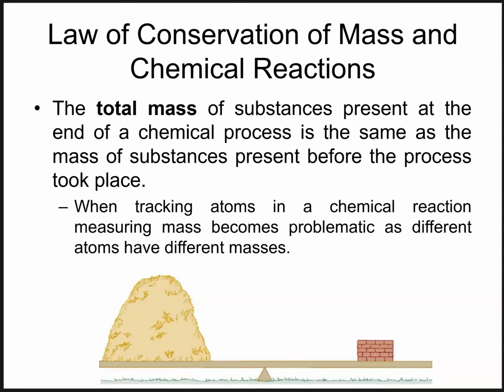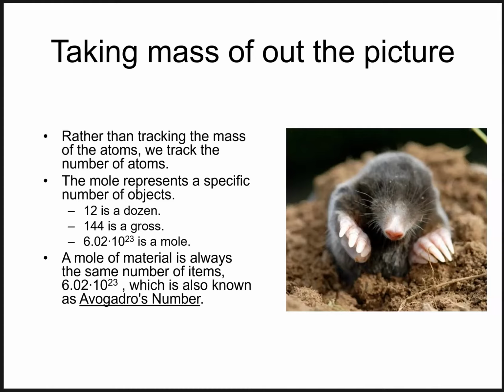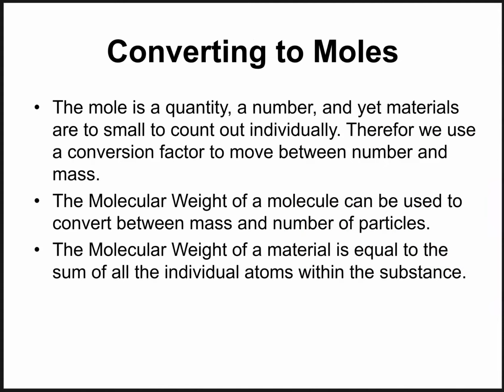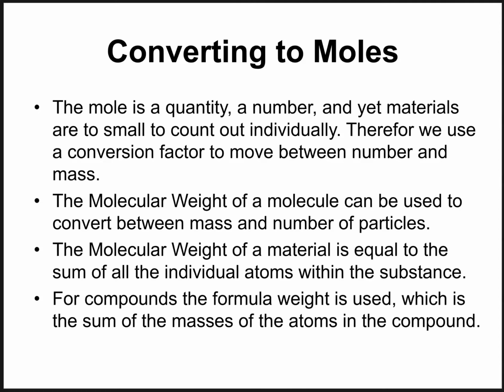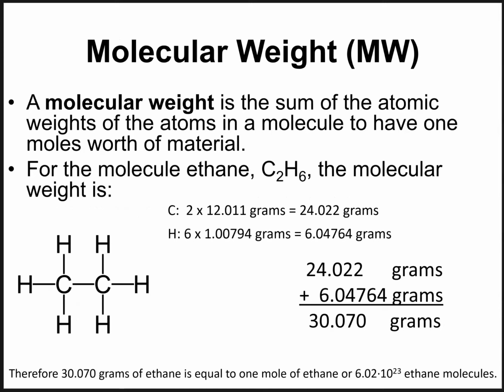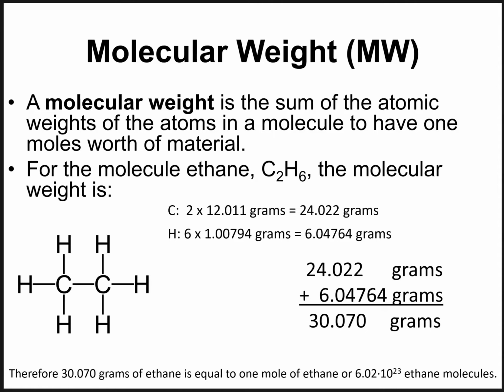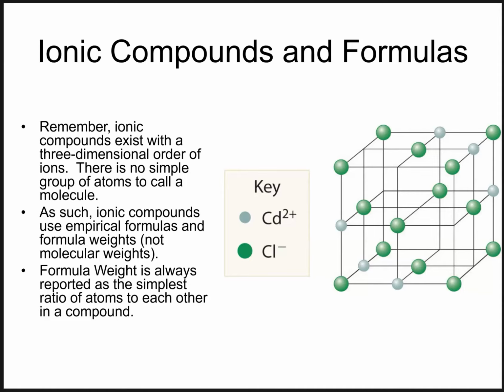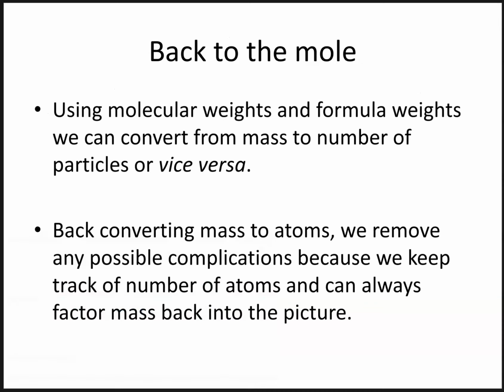Chapter 3 Part 1